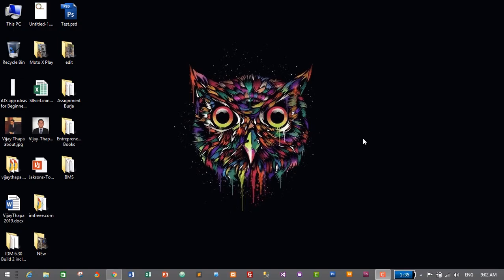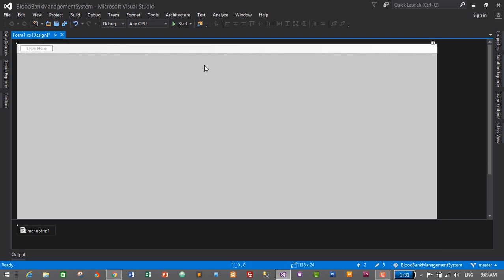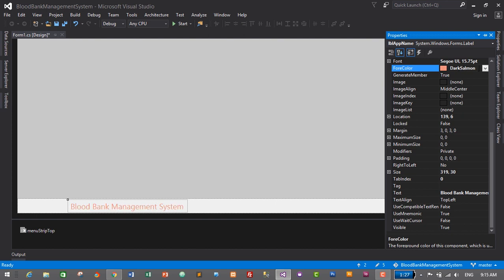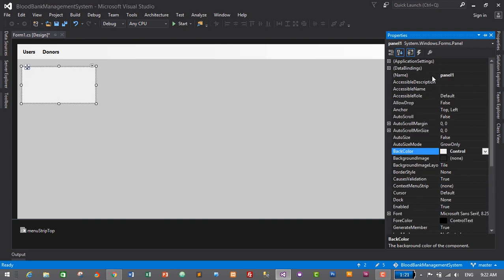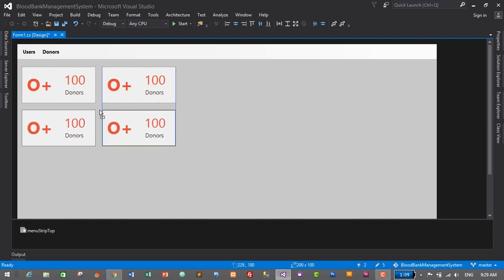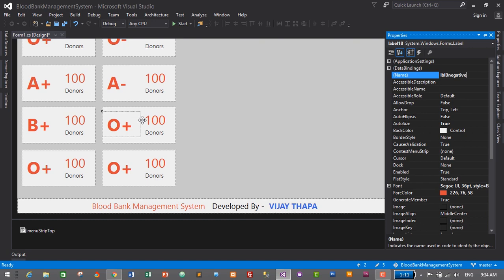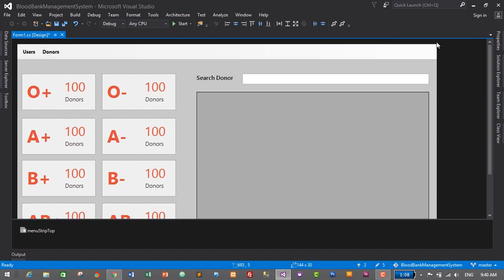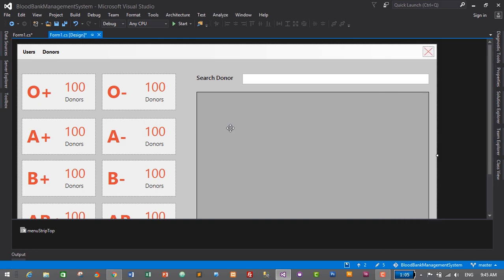1. Create Blood Bank Management System in C# (Designing Home Page (Form) in Microsoft Visual Studio)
This is the first episode of Blood Bank Management System in C# (C-Sharp) Programming Language and MS SQL Server Database.
In this tutorial you'll learn to custom design the home form (dashboard) for desktop application using MS Visual Studio.
Modern, Clear and Visually pleasing design will be made.
To complete this tutorial C# (C-Sharp) programming language will be used and MS SQL Server Database with the concept of Relational Database Management System (RDBMS) will be used.